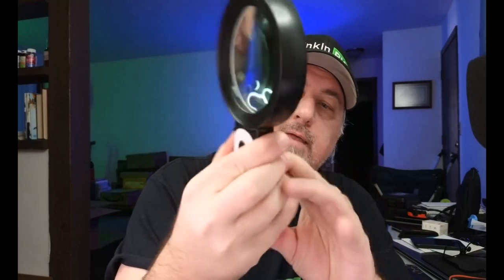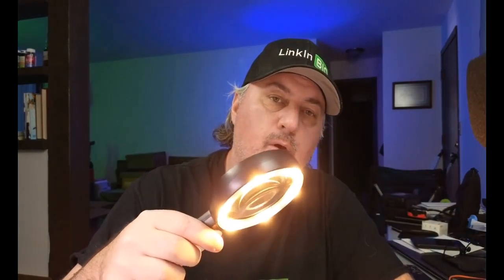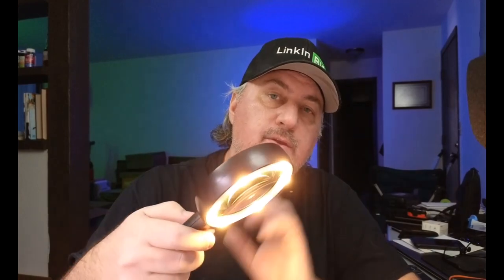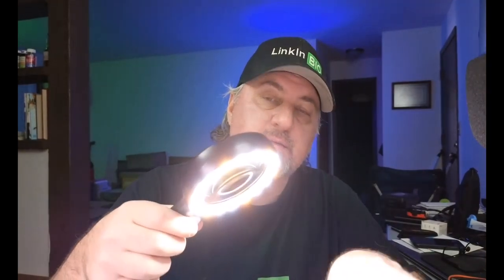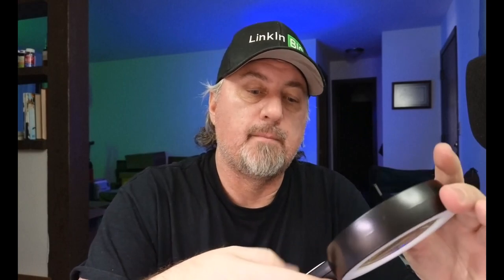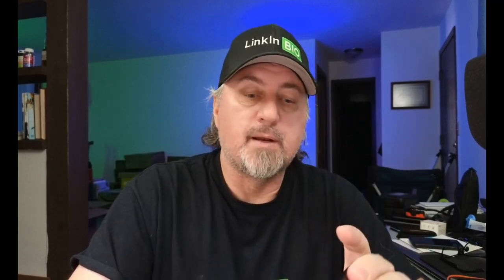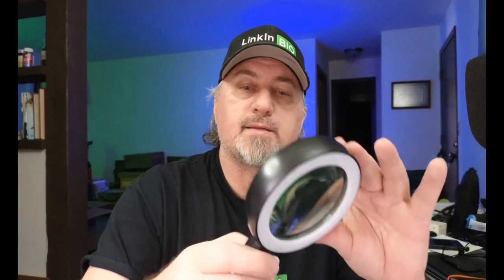18 LED 30x Magnifying Glass (review)